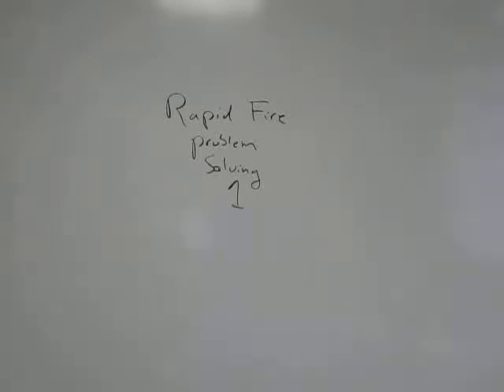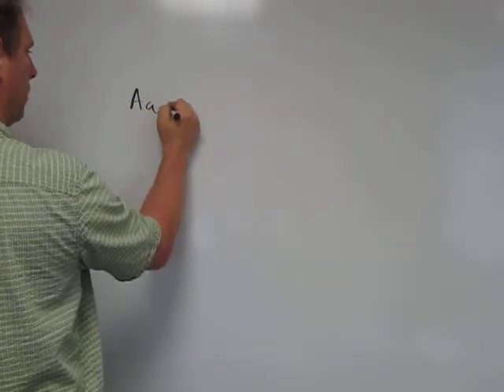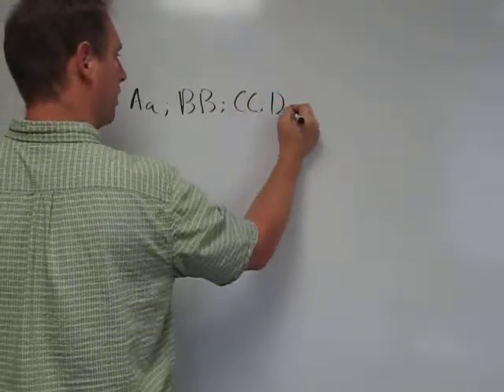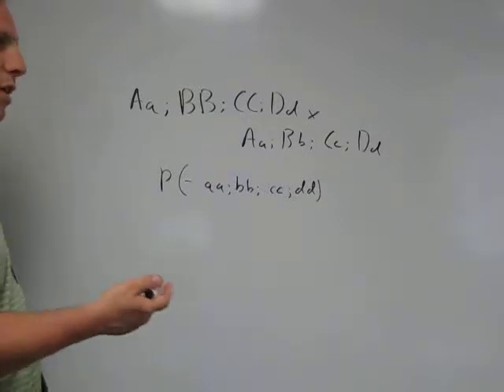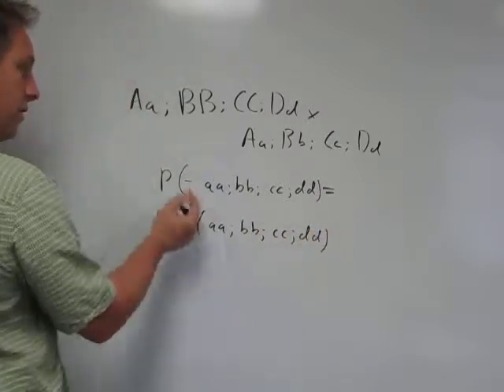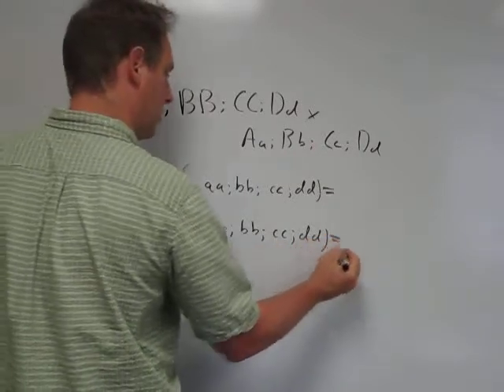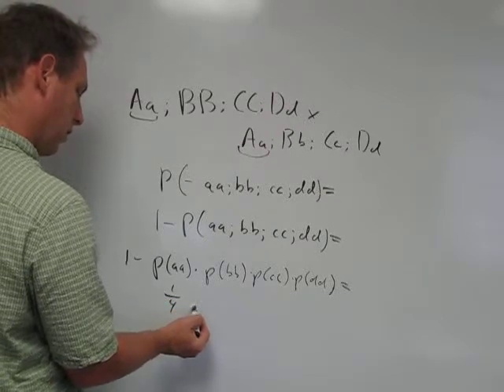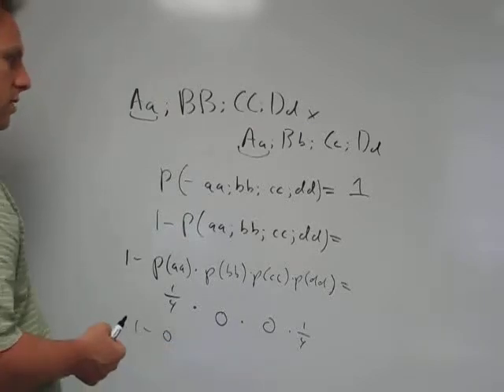Problem SolvingBlumenstiel1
A problem based on Blumenstiel1-5.